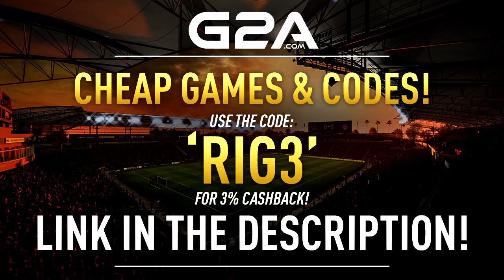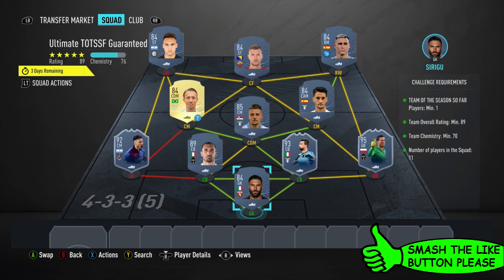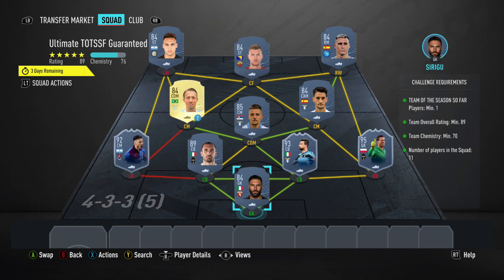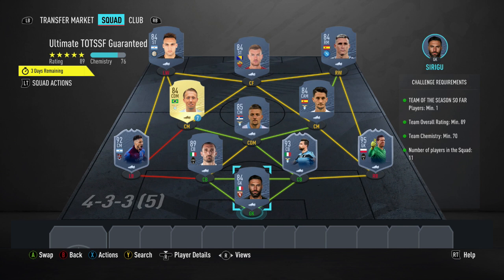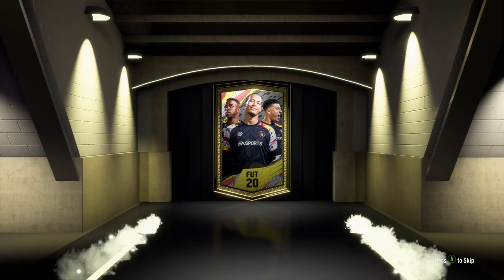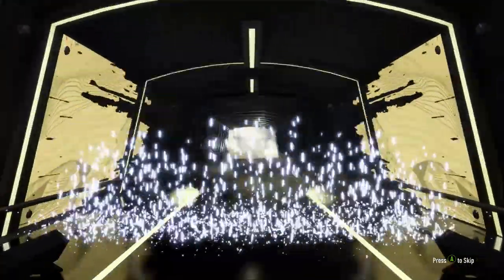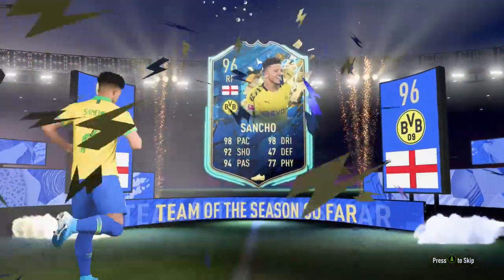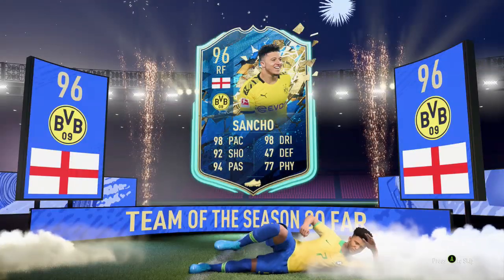ULTIMATE TOTS GUARANTEED SBC CHEAPEST SOLUTION! FIFA 20 GUARANTEED ULTIMATE TOTS PACK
The current cheapest solution for the Ultimate TOTS Guaranteed SBC

Music
Artist: Tobu